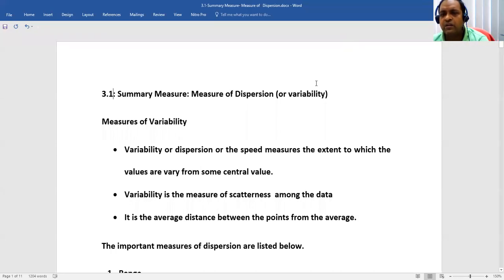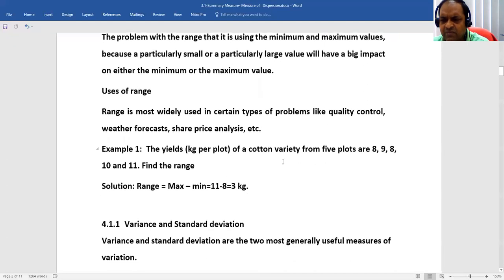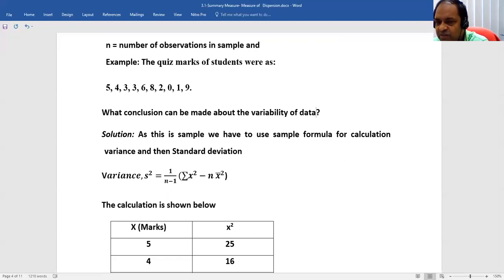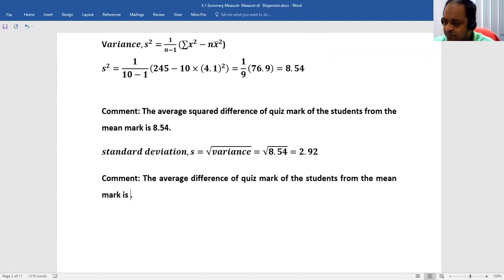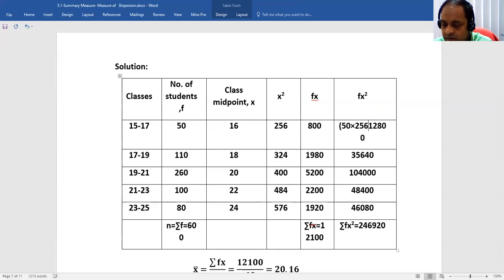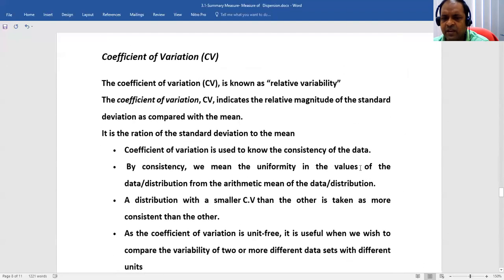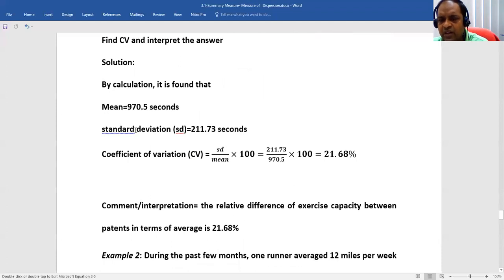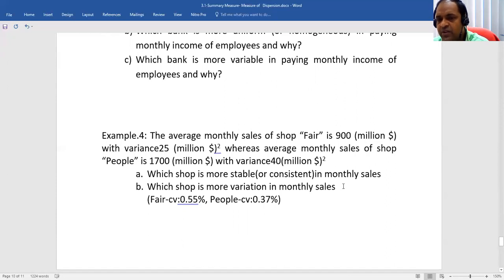3Lecture 5 variability variance sd